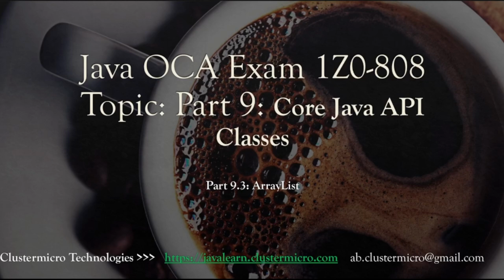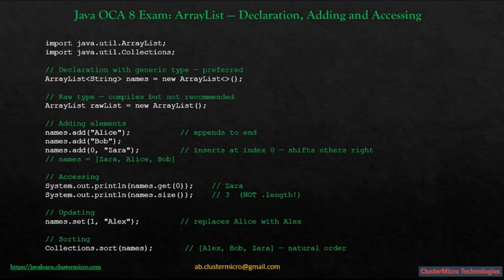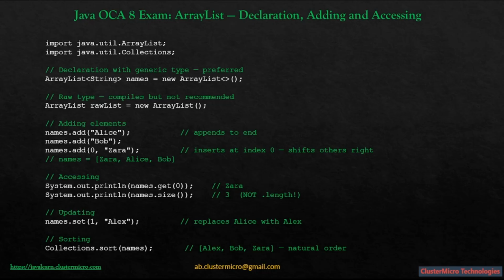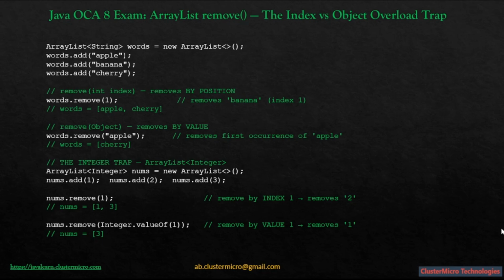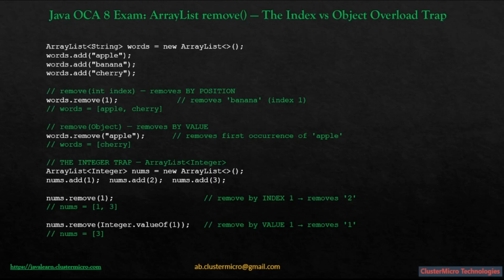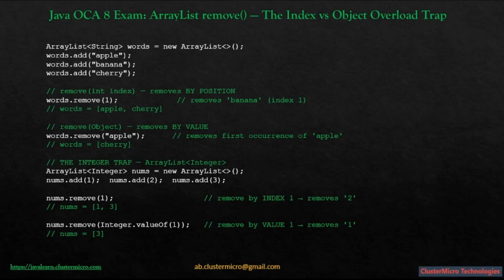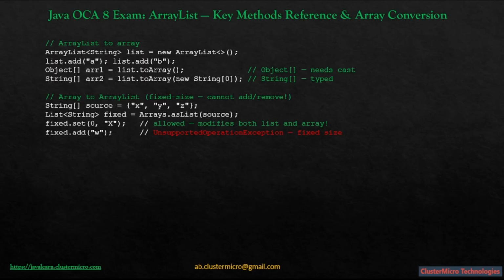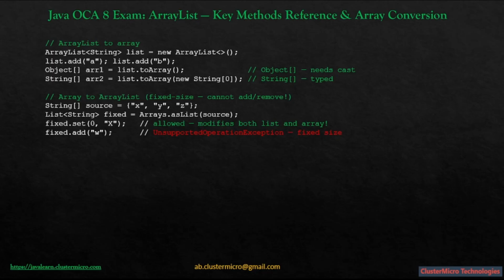9.3a ArrayList — Declaration, Methods & remove() Trap | Java OCA 1Z0-808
Java OCA 1Z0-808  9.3a — ArrayList: Declaration, Methods & remove() Trap

Master the ArrayList Class for the Oracle Certified Associate Java SE 8 (1Z0-808) exam.

In this video, we cover:
✅ ArrayList — resizable array, grows automatically unlike plain arrays
✅ Import java.util.ArrayList — must be imported
✅ Declaration with generic type — ArrayList(String) preferred over raw type
✅ add(element) — appends to end
✅ add(index, element) — inserts at position, shifts existing elements right
✅ get(index) — retrieves element at position, zero-indexed
✅ size() — NOT length, NOT length() — the most tested syntax trap
✅ arr.length vs str.length() vs list.size() — three-way syntax comparison
✅ set(index, element) — replaces element, returns old element
✅ remove(int index) — removes BY POSITION
✅ remove(Object) — removes BY VALUE, first occurrence
✅ THE INTEGER TRAP — remove(1) on ArrayList(Integer) removes by INDEX not value
✅ Integer.valueOf(1) — how to force remove by value on Integer list
✅ contains() and isEmpty() — checking list state
✅ Collections.sort() — sorts in natural ascending order
✅ ArrayList to array — toArray() vs toArray(new String[0])
✅ Arrays.asList() — fixed-size list, set allowed, add and remove throw UnsupportedOperationException

This is Objective 9 of the OCA exam: "Working with Selected Classes from the Java API — Declare and use an ArrayList of a given type."

   9.3a ArrayList — Declaration, Methods & remove() Trap ← THIS VIDEO
   9.3b Date-Time API, Period & DateTimeFormatter — Coming Next

🔄 Chapter 10 — Lambda Expressions
   10.1 Lambda Expressions & Predicate — Coming Soon